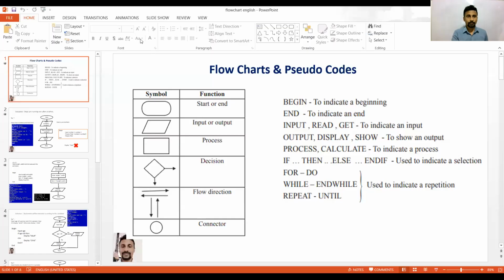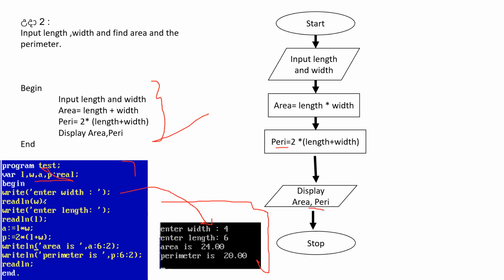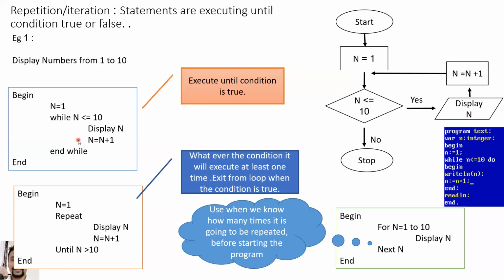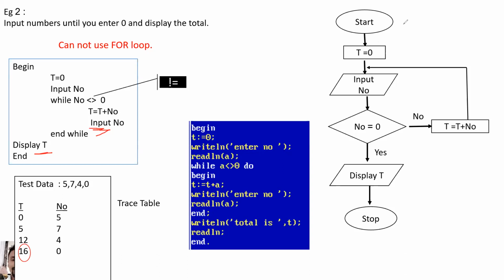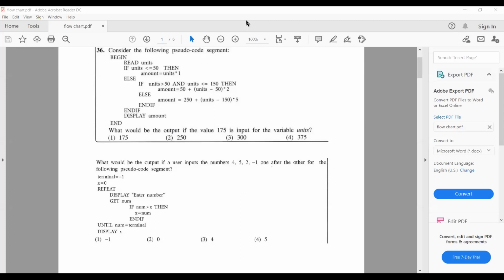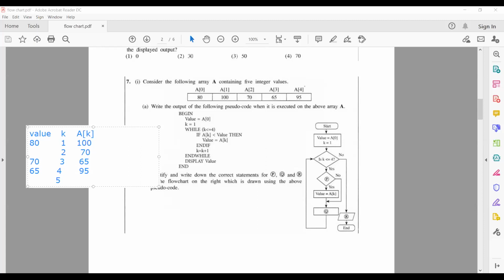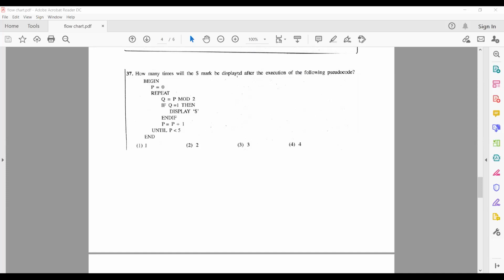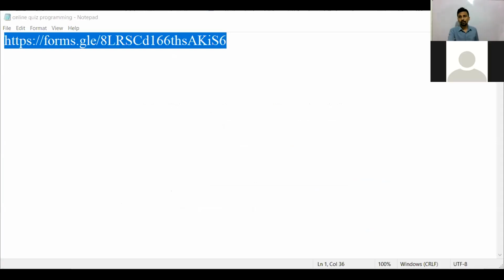O/L ICT Seminar - Programming With Pascal